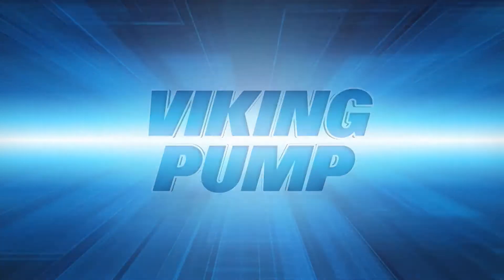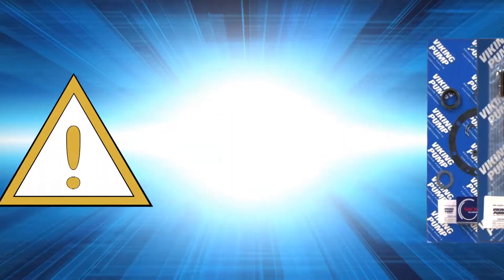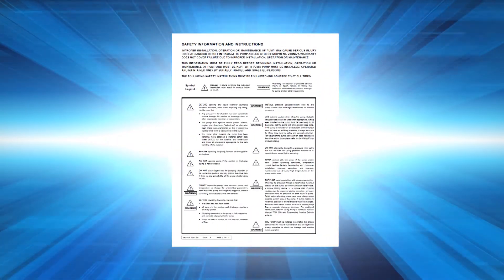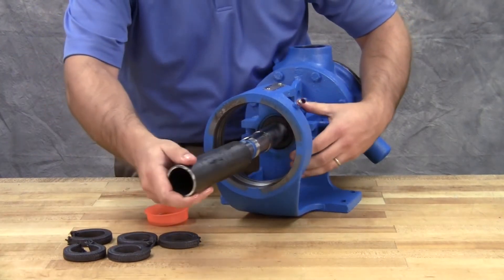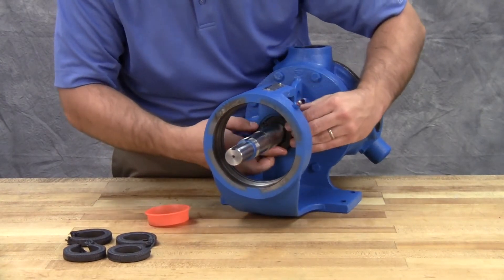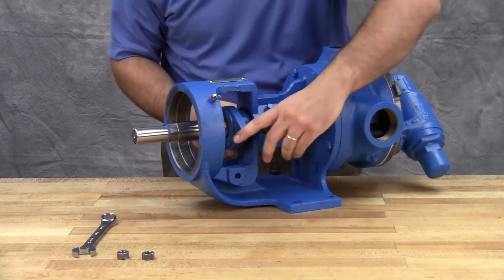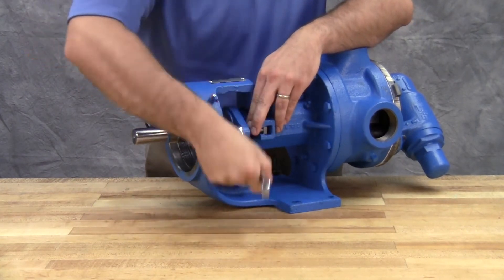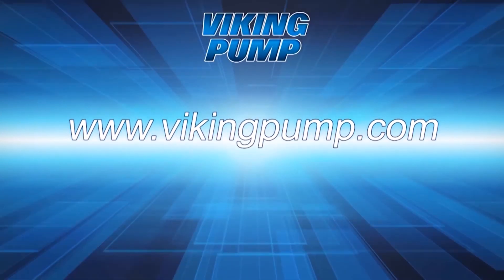Updated: Quick Tip #03 - Install Packing into a Viking Pump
A step by step guide on how to install a packing seal into a Viking Pump. for technical service manuals and more information.